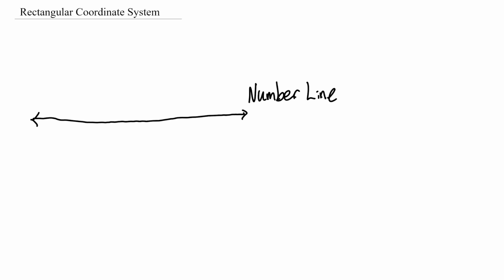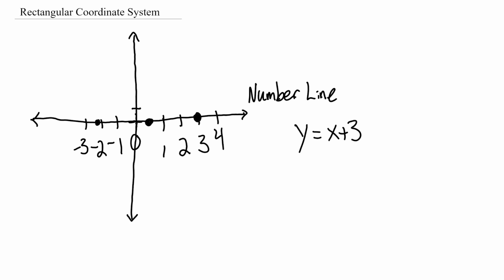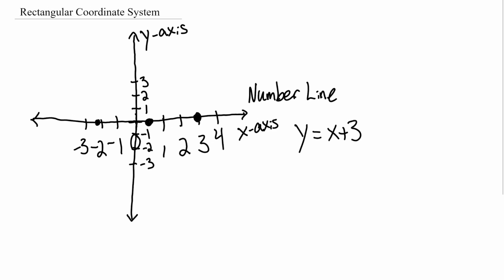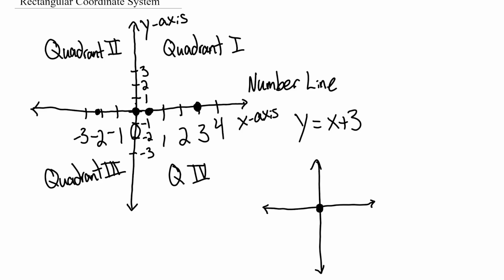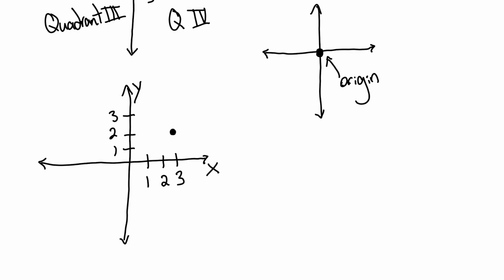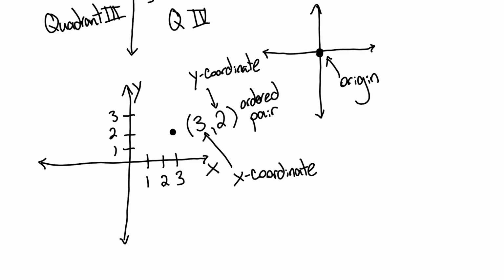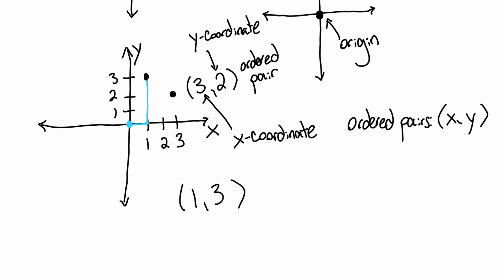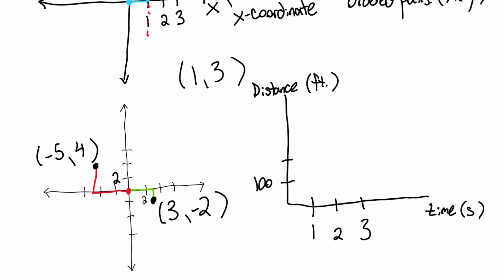Rectangular Coordinate System